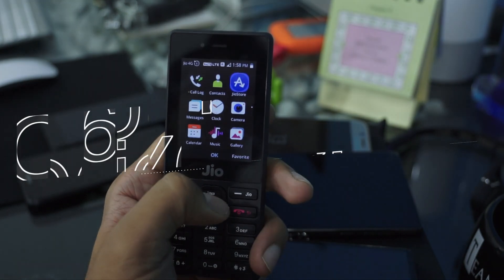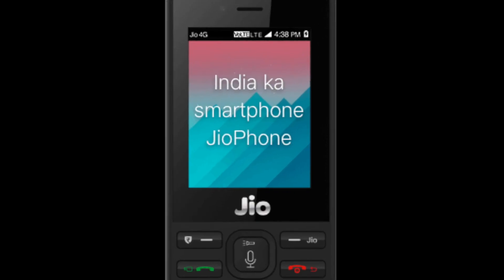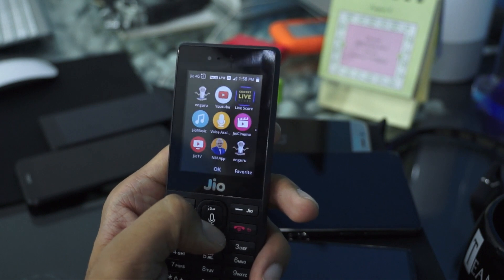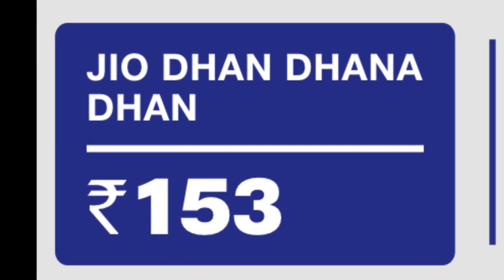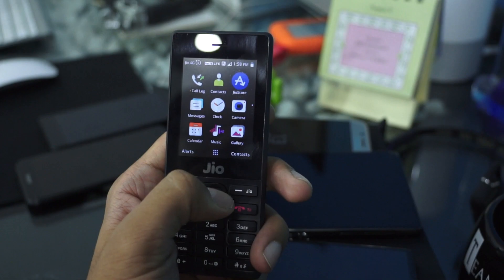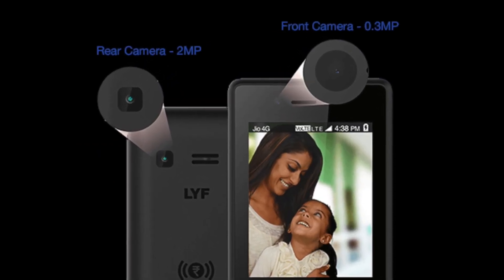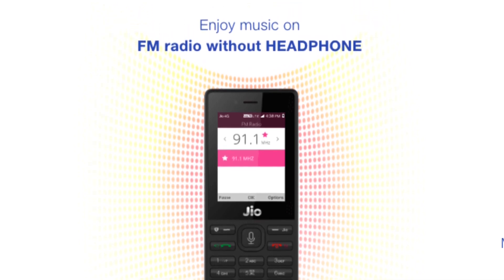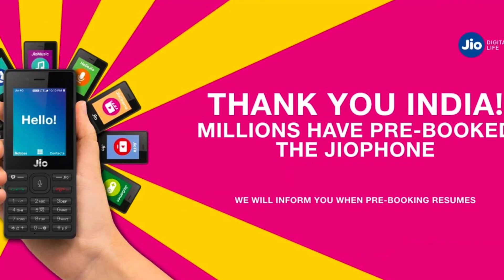జియోఫోన్‌ - VoLTE ఫీచర్‌ ఫోన్‌ | JioPhone Demo & Features (in Telugu)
జియోఫోన్ 4G VoLTE ఫీచర్ ఫోన్ Demo & ఫీచర్స్ గురించి ఈ వీడియో లో మాట్లాడుకుందాం. దీని ధర వచ్చి Rs 1500 & ముందు మీరు Rs 500 కటి pre-book చేసుకోవాలి. ఈ ఫోన్ 2.4" display, 512MB RAM, & 4GB storage తో వస్తుంది. జియో స్టోర్‌ పేరిట ప్రత్యేకమైన యాప్ స్టోర్ కూడా ఉంది.

Like this video to appreciate our efforts and also tap on the BELL (🔔) icon for instant notifications.

All content used is copyright to TeluguRadar, Use or commercial display or editing of the content without proper authorization is not allowed.